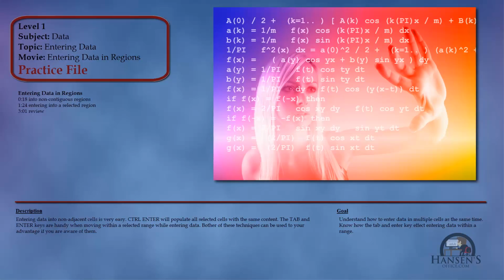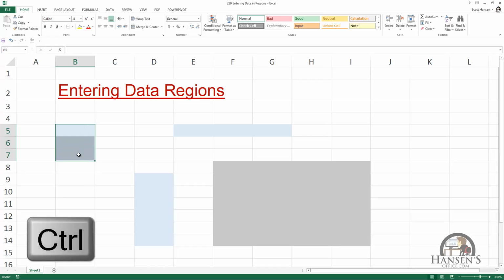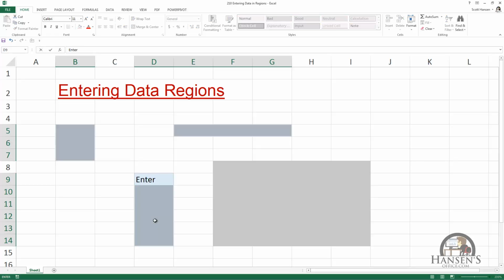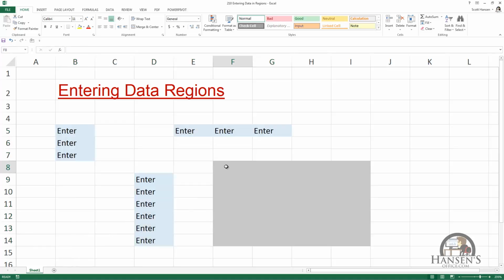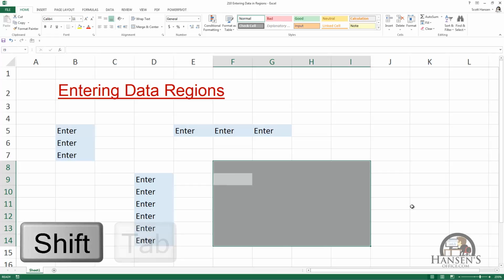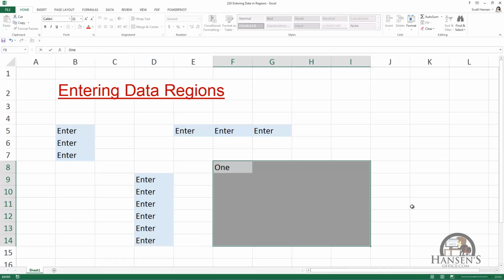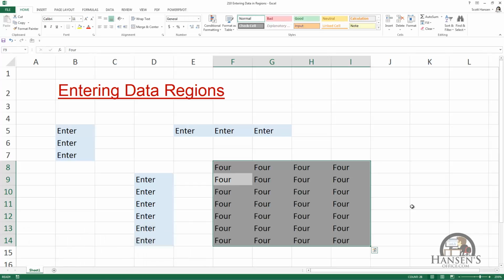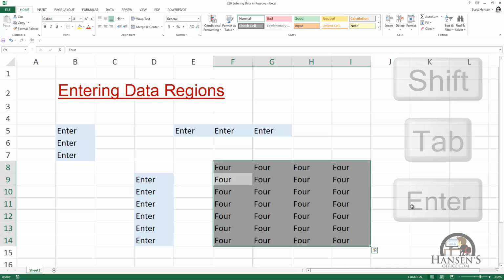00210 Entering Data in Regions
Entering data into non-adjacent cells is very easy. CTRL ENTER will populate all selected cells with the same content. The TAB and ENTER keys are handy when moving within a selected range while entering data. Bother of these techniques can be used to your advantage if you are aware of them.